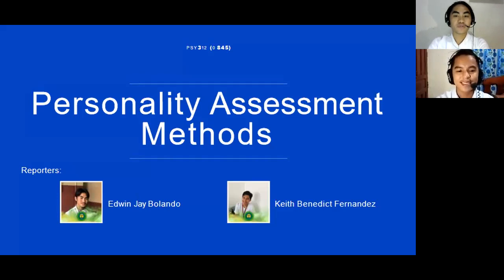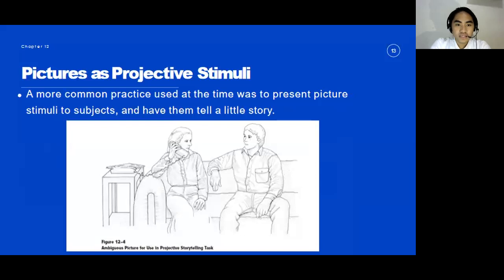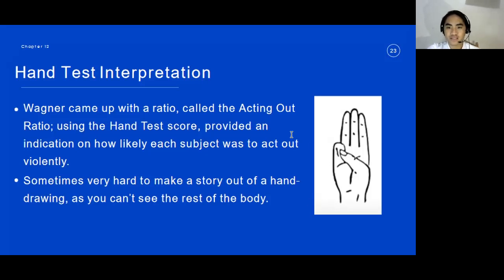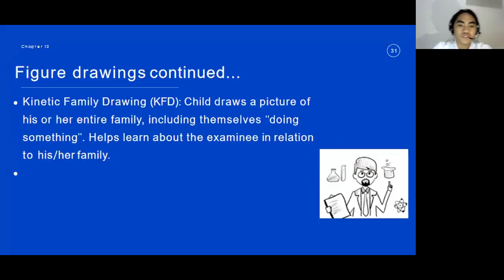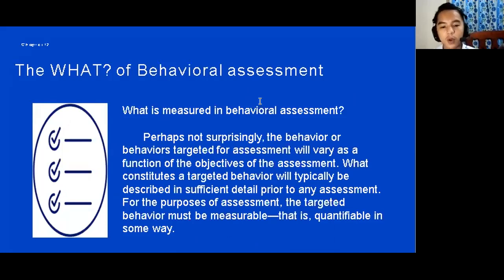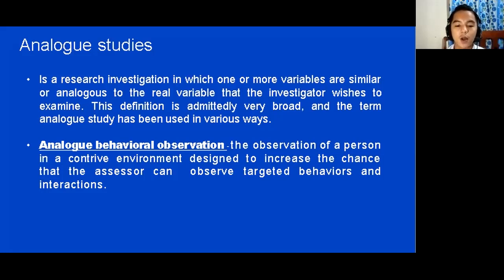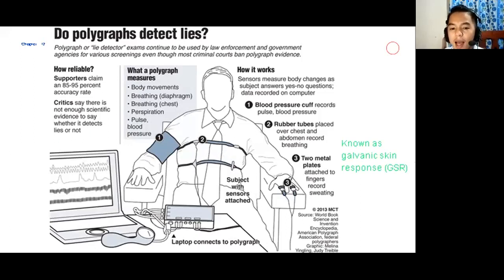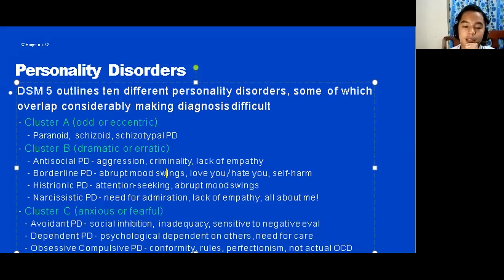Chapter 12: Personality Assessment Methods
Reporter:
Edwin Jay Bolando
Keith Benedict Fernandez